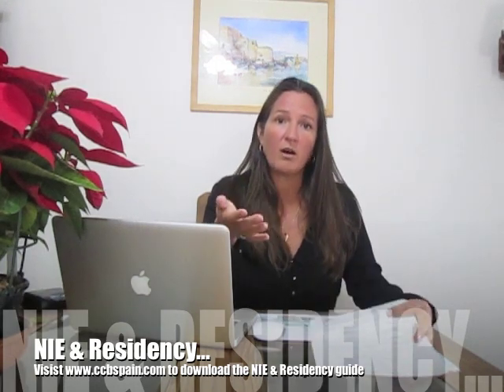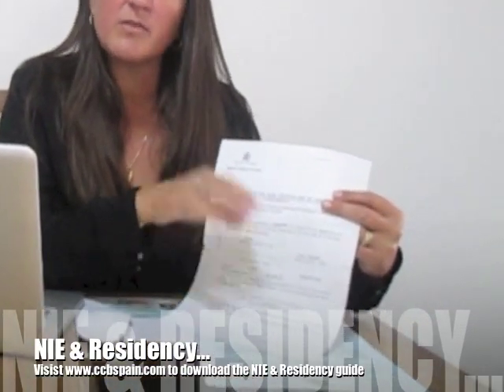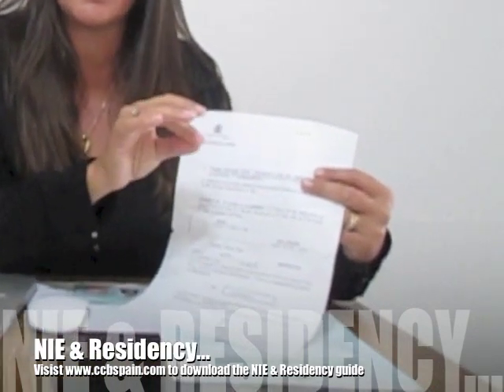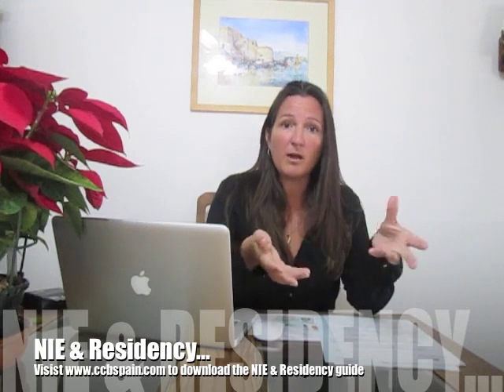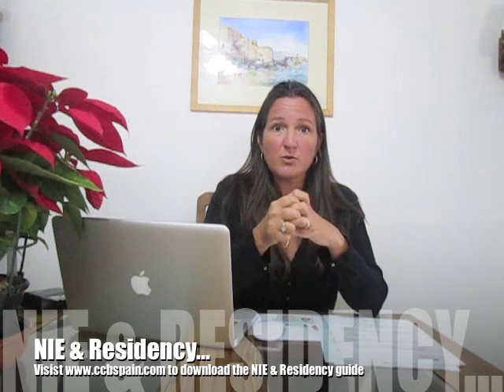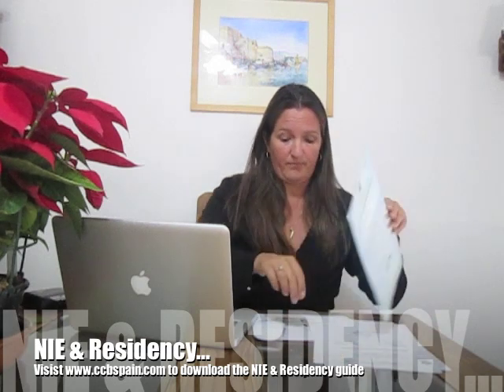Moving to Spain: NIE & Residency in Spain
The important facts about applying for an NIE in Spain and Spanish residency. Purchase the NIE Guide